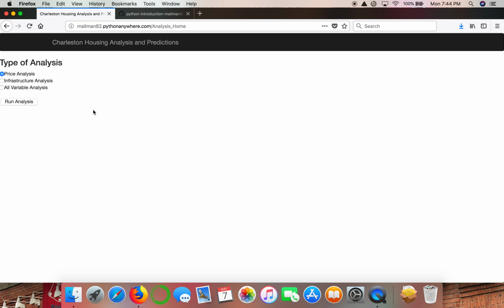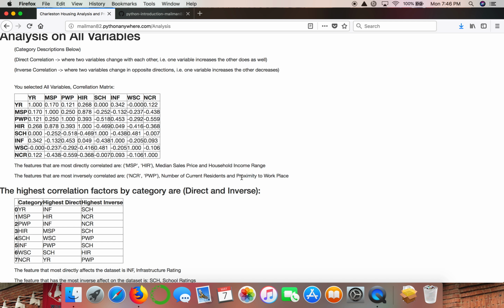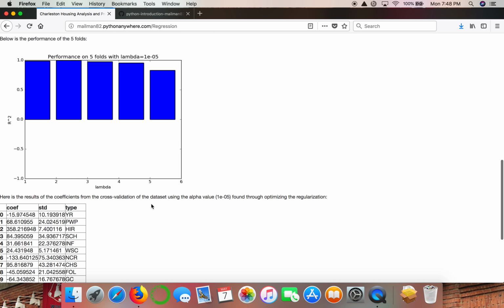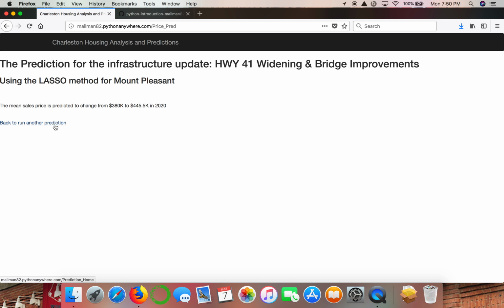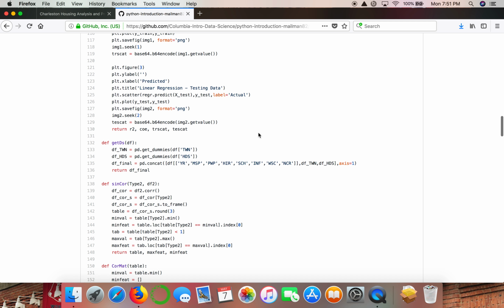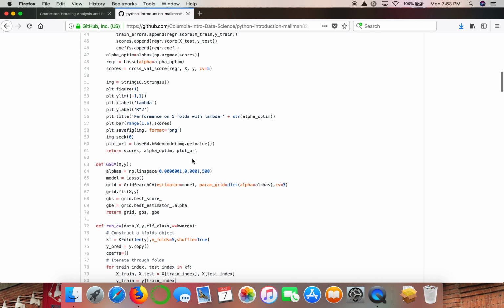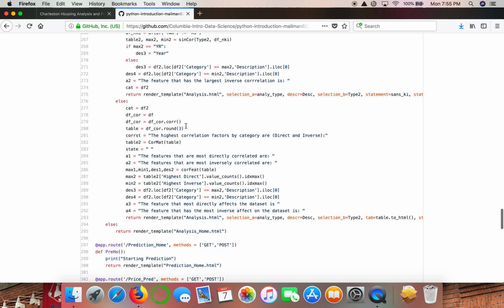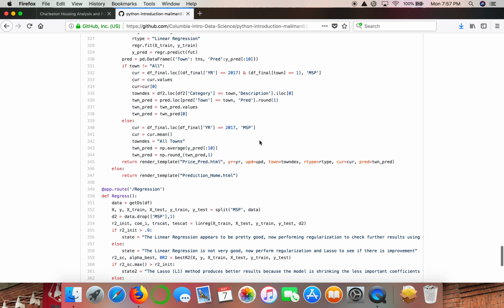4990 Intro Data Science Final Project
This is the final project for APMA 4990 Intro to Data Science
and go through the python code required to build the website.

I forgot to add in the video that SQL is used to store the raw data.